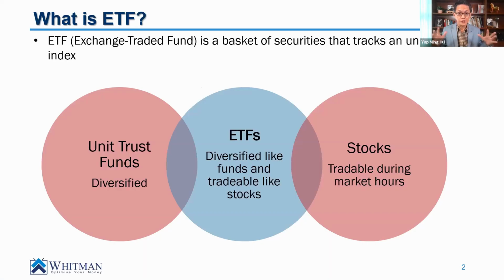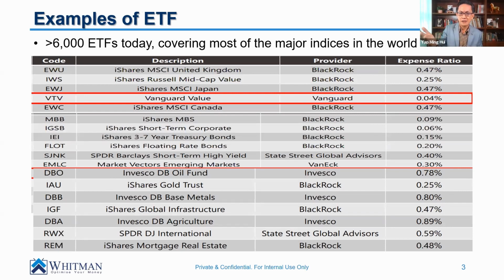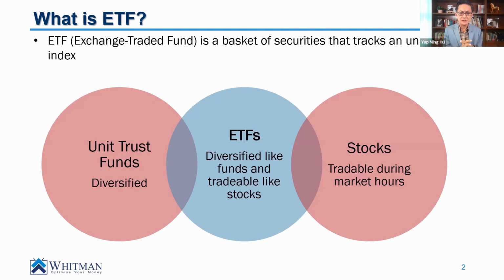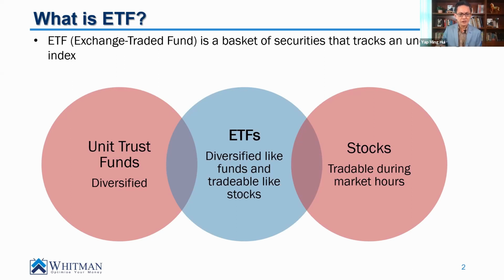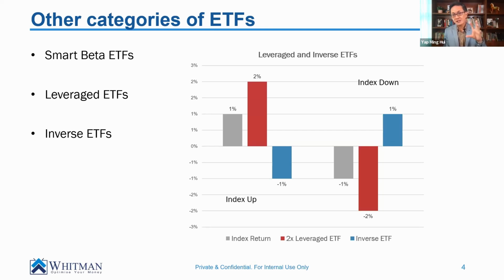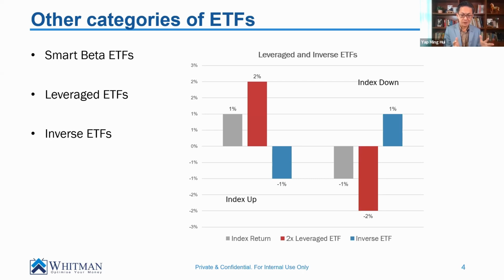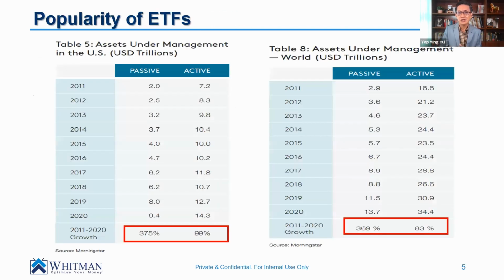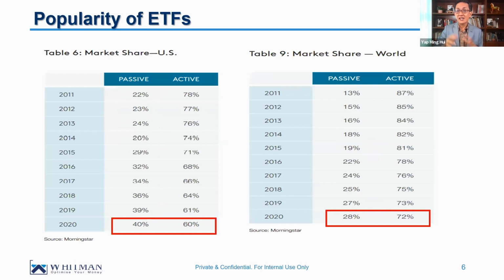What you should know about ETF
Yap's Money Life Show Season 2 Ep 141

Synopsis:
What makes ETF one of the most preferred low-cost investments for investors to access to a portfolio of diversified basket of stocks and other securities?

Yap’s Money Life Show is a personal finance education channel with a difference that matters. While other personal finance YouTubers teach on general financial and investment knowledge to kickstart your learning, Yap’s Money Life Show shares real (and often paid for) advice with you on how to APPLY the knowledge in your REAL LIFE. The knowledge shared is based on ACTUAL advice, used to help thousands of fee paying clients to grow their money with high certainty and has prevented many clients from making mistakes that could have cost them millions of Ringgit.

About Yap Ming Hui
Yap Ming Hui, a licensed fee-charging financial planner, is a regular columnist in major newspapers and bestselling author of 8 personal finance books in Malaysia. Whitman, the financial advisory company founded by Yap in 2000, has served thousands of satisfied clients who have paid for advisory services.

Your PERSONALISED Roadmap to Financial Freedom.
To reach your financial goals, you need to have sufficient wealth to fund them. iWealth is designed to evaluate if your wealth is growing fast enough to fund all your financial goals. Download the iWealth app for FREE at Google Playstore or Apple store and start experiencing it for yourself. Look for iWealth My